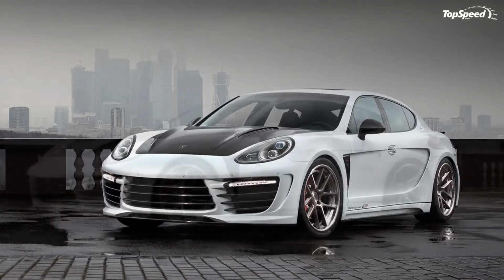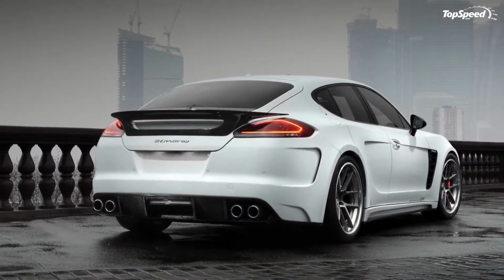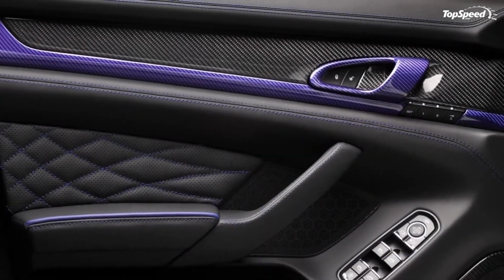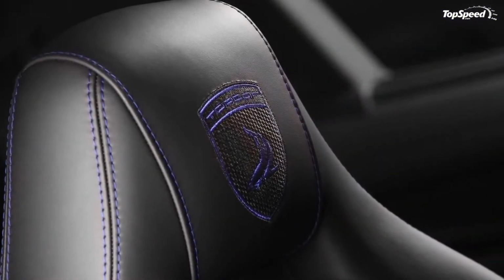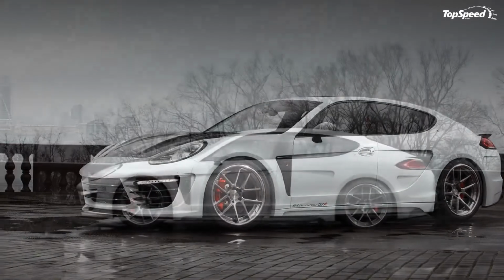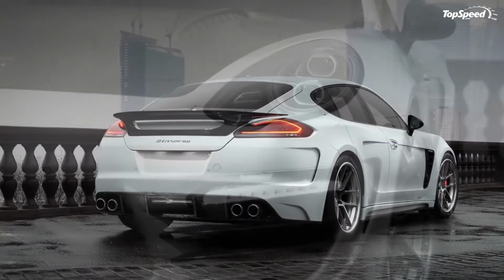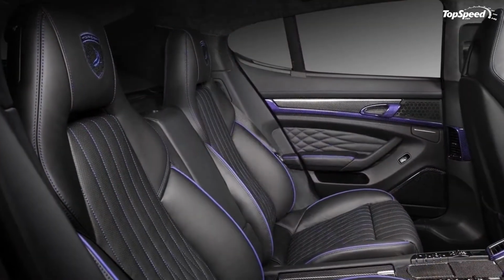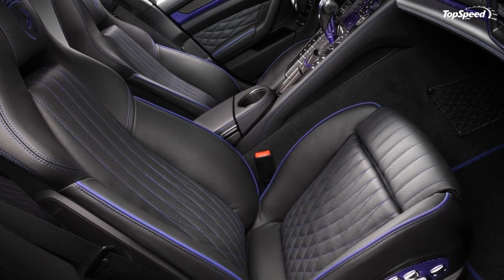2014 Porsche Panamera Stingray GTR by TopCar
The release of the revised 2014 Porsche Panamera gained the attention of top tuners all over the world. In some cases, new programs are built and developed; in other cases, updated programs follow too.
Since it already had an existing program for the Panamera, Russian tuner TopCar opted to take the latter route, giving the luxury sports sedan a revised Stingray GTR package that comes with its own set of new digs.
New aero kits were part of the menu, among which includes new front and rear bumpers, a new hood, front and rear wings, doors, and side sills. There’s a lot to like about this new program, one of which is TopCar’s use of a new technology that it says splices carbon elements with the metal body of the Panamera.
In addition to the comprehensive aero list, the revised Stingray GTR also received a new set of engine modifications, the most powerful of which takes the output of the Panamera all the way up to 700 horsepower, though TopCar did not opt to reveal the specifics of its engine upgrades.
There’s a lot to like about TopCar’s Stiingray GTR program, a feat it manages to accomplish despite the program — on its own — not being all that new itself.
Click past the jump to read more about the 2014 Porsche Panamera Stingray GTR by TopCar